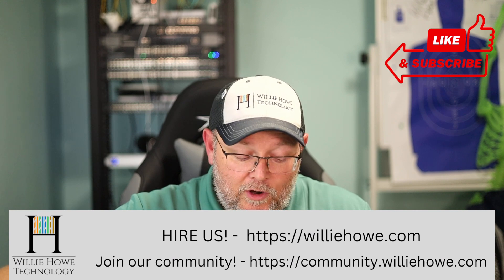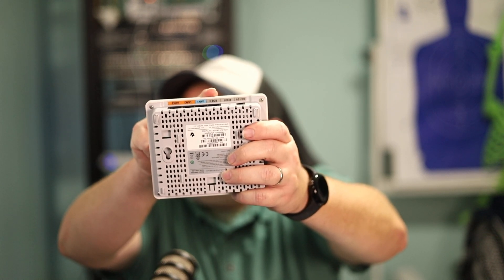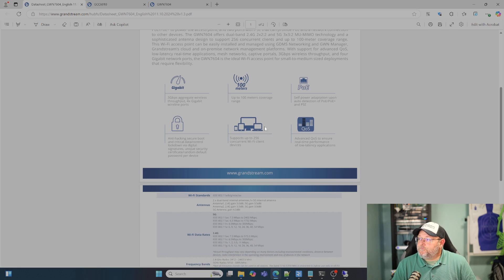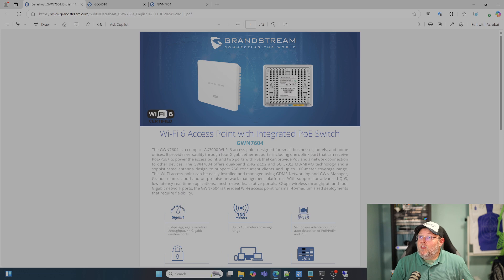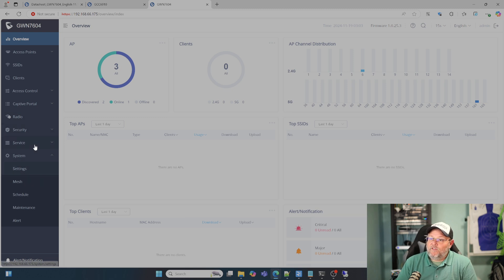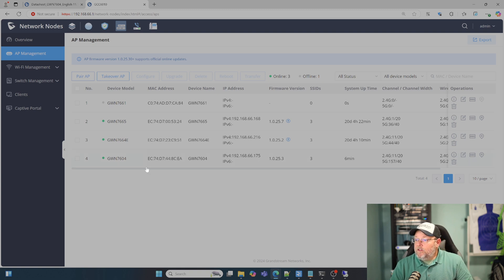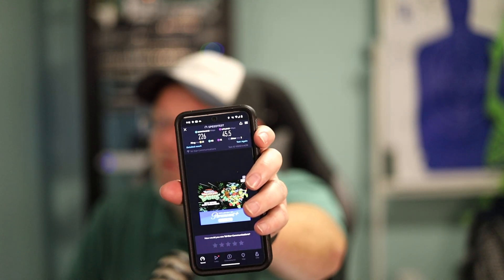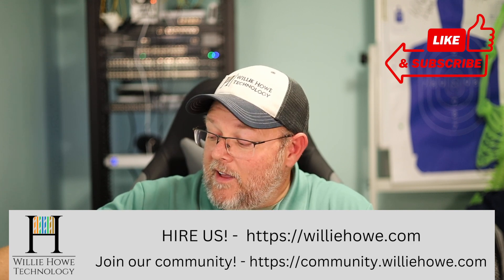Compact, powerful, enterprise-grade Wi-Fi - GWN7604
The GWN7604 WiFi 6 Access Point from Grandstream isn't an in wall access point -- but you can mount it on the wall. The desktop type format of this access point makes it a welcome addition to desks, conference rooms, offices and homes. Check it out! MSRP $69.99 USD